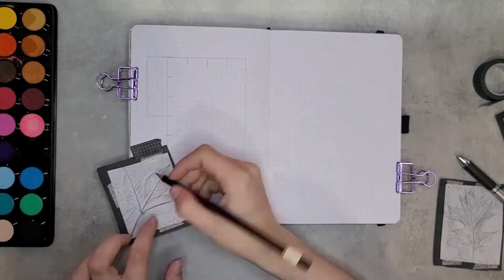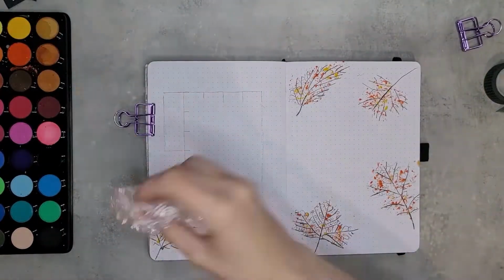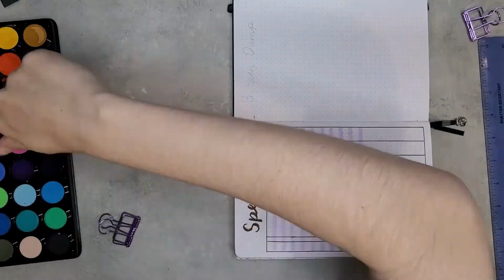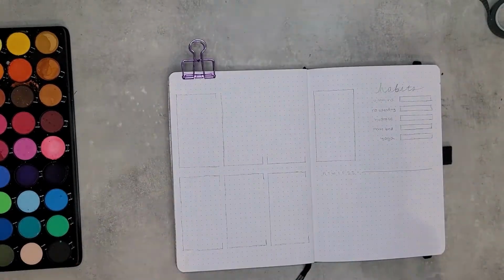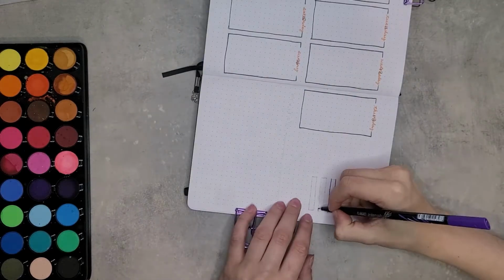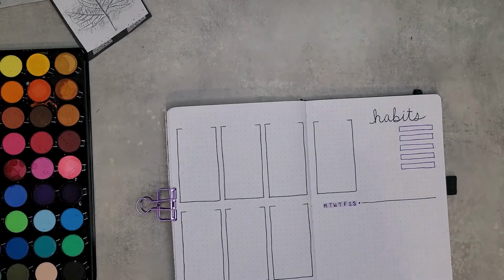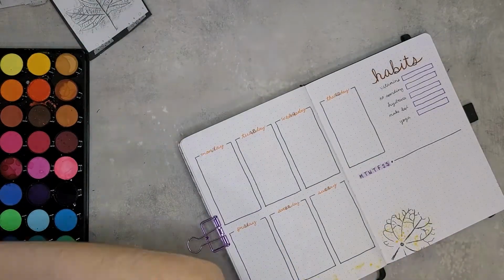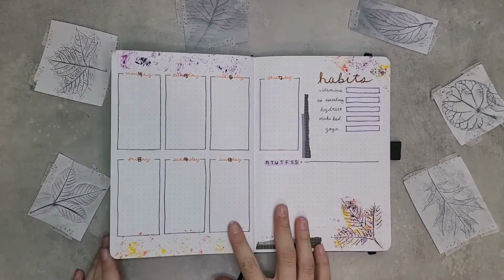PLAN WITH ME | October 2021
Another month, another plan with me!